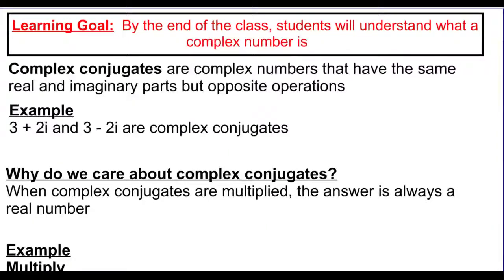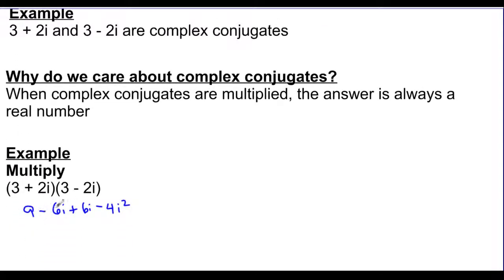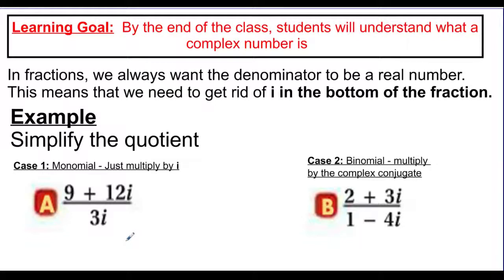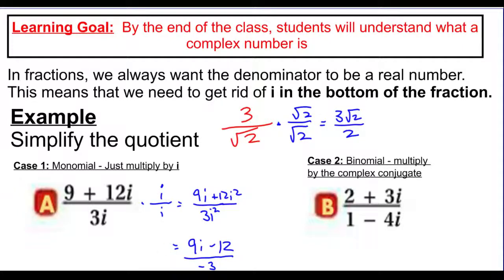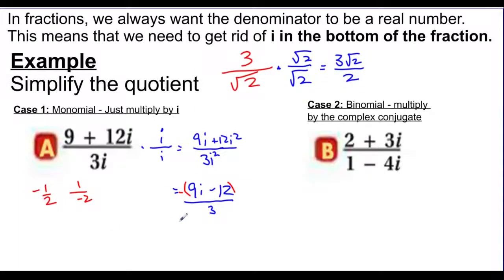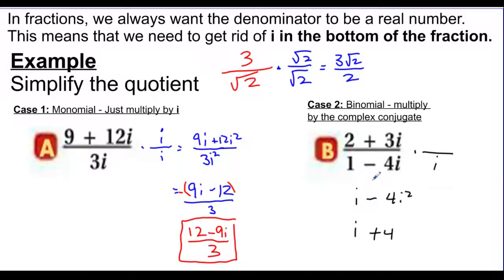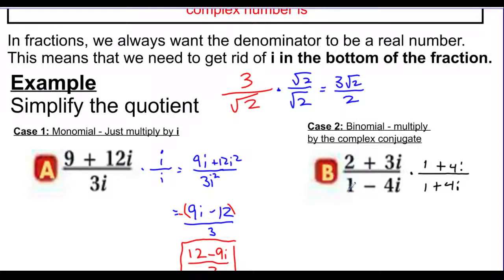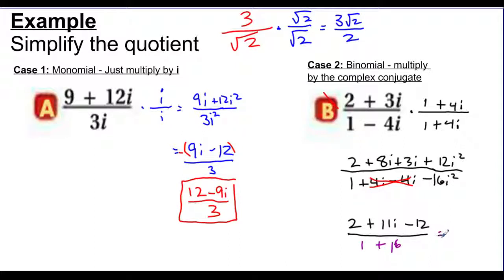Video 13 Dividing Complex Numbers and Rationalizing